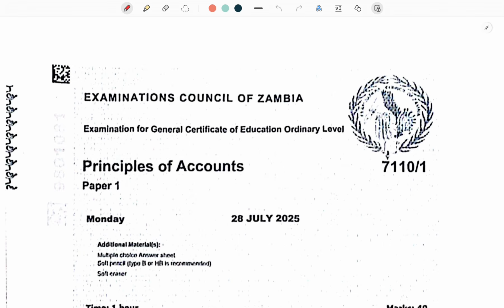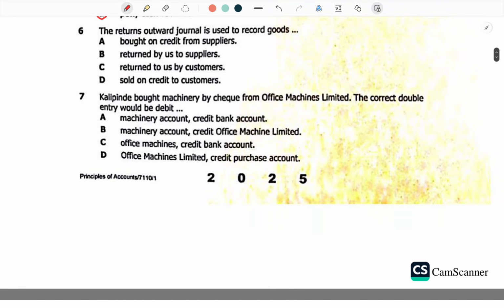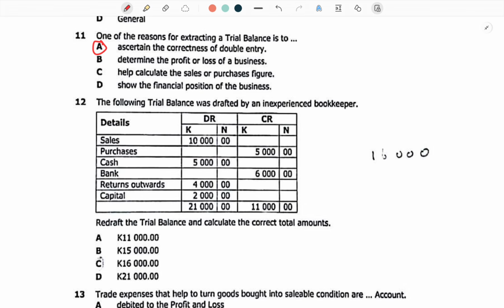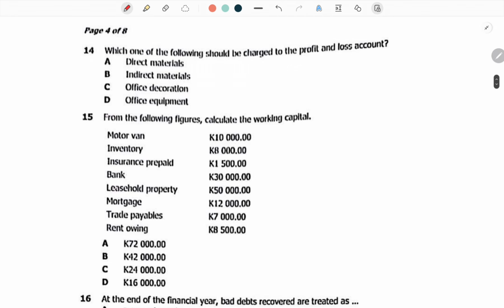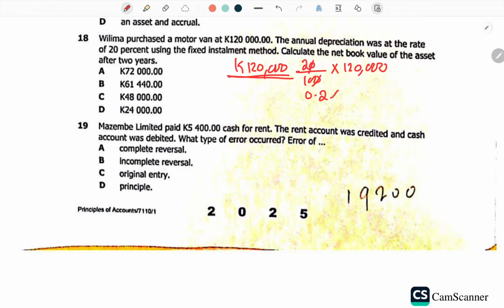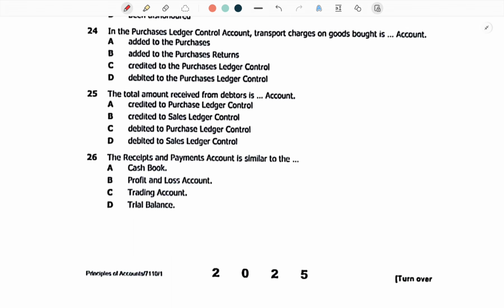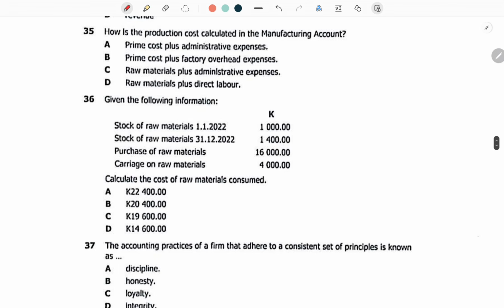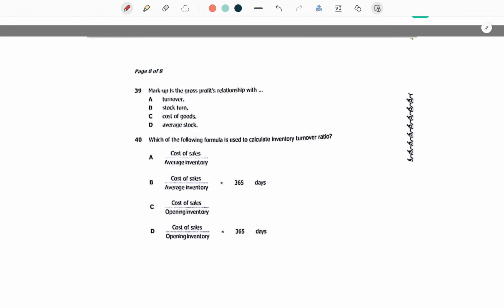2025 GCE Principles of Accounts Revision Solved.